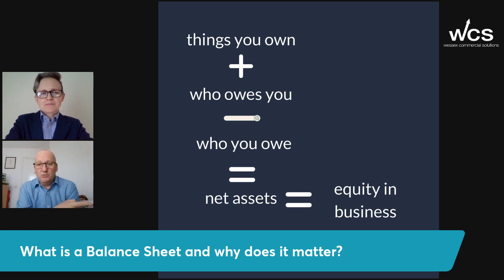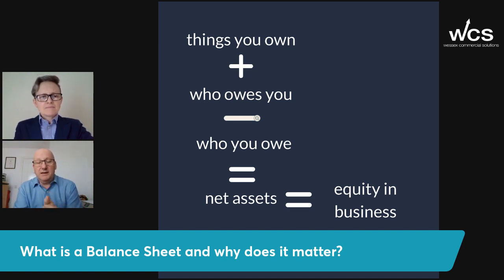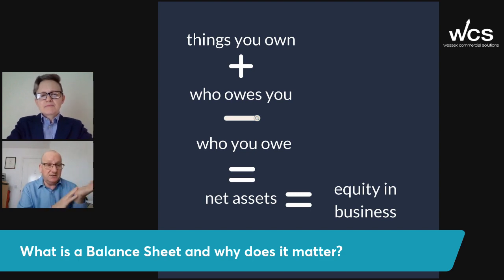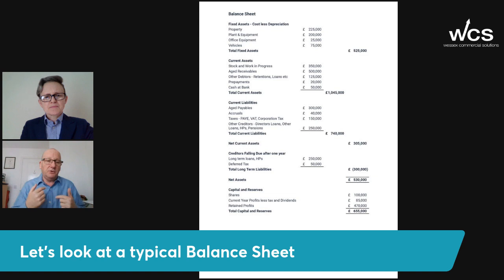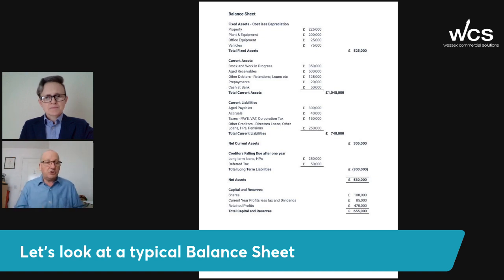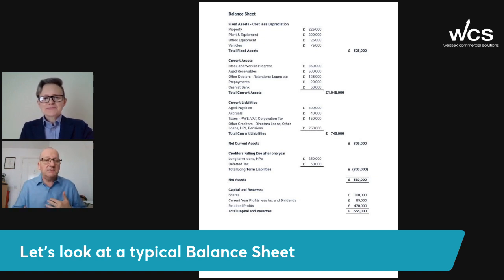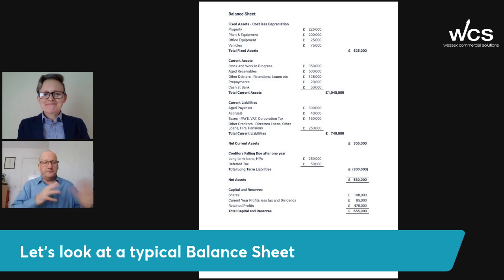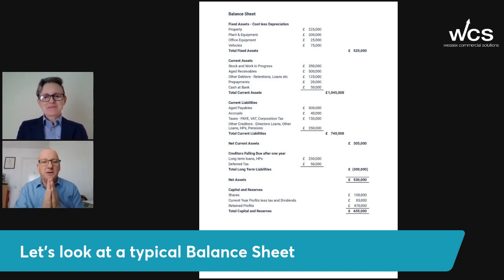Why is it important to understand your Balance Sheet and Cut Off?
Confused about your finances? You're not alone. Join us as we dissect the "Balance Sheet" - your business's financial snapshot. Learn how this powerful tool reveals your business health, identifies hidden issues, and helps you make smart decisions. Plus, uncover the secrets of "Cut Off" and how it can dramatically impact your numbers. Take control, boost your confidence, and watch your business flourish!